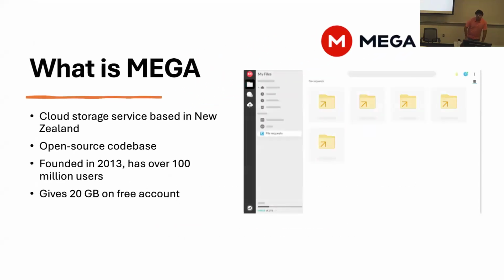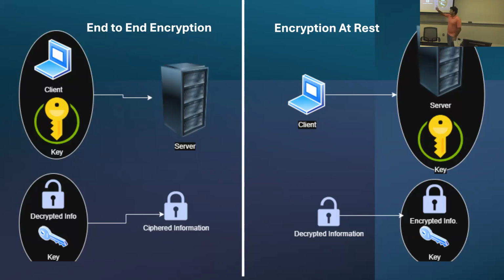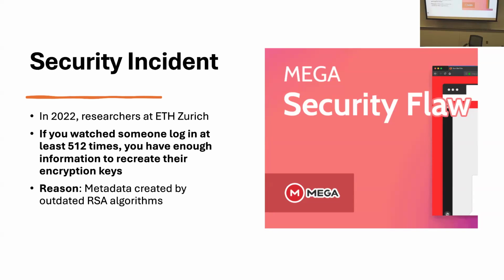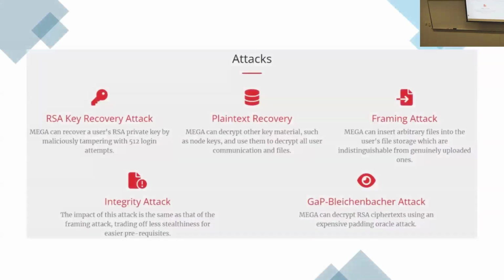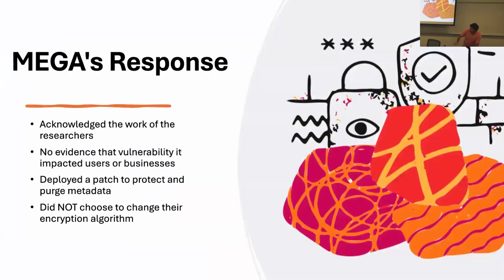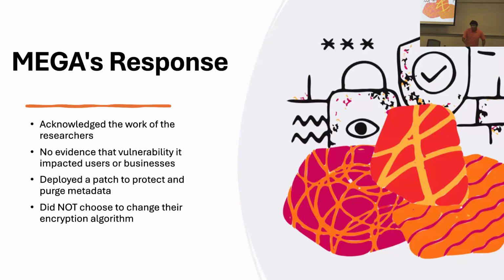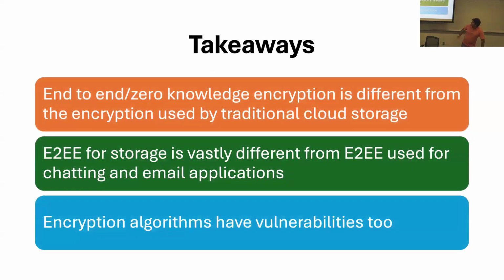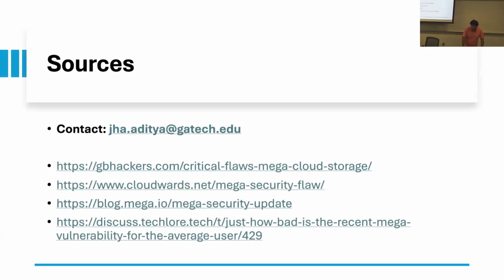MEGA - Metadata Vunerability | Lightning Talk by Aditya Jha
This is from the Greyhat meeting on 11/20/2025